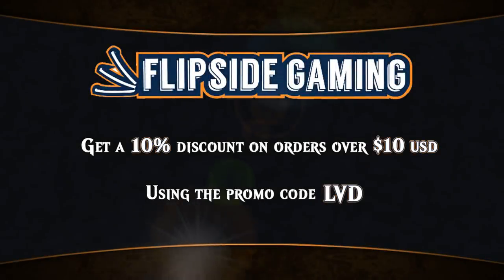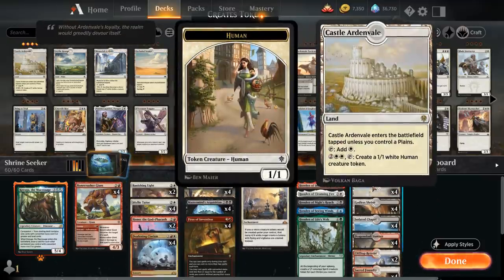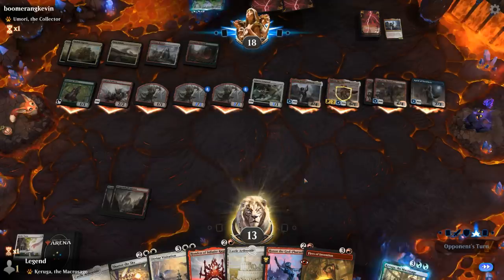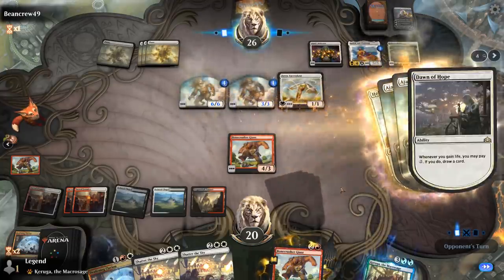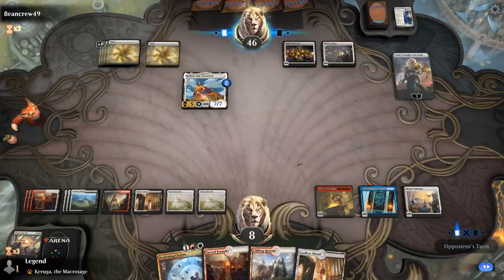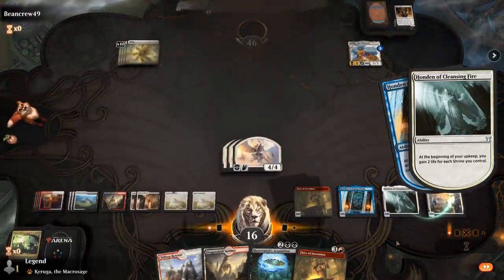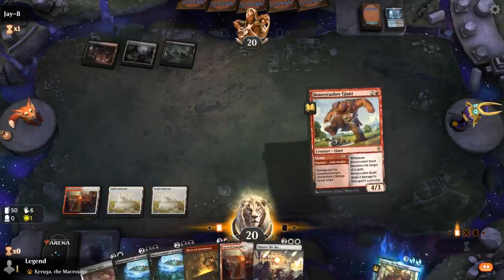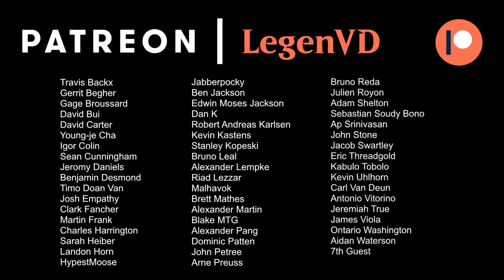MTG Arena - Historic - Hondens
Magic the Gathering Arena deck tech & gameplay with Hondens in Historic.

00:00 - Deck Tech
06:31 - Match 1
09:21 - Match 2
11:27 - Match 3
14:23 - Match 4
27:57 - Match 5
31:57 - Match 6